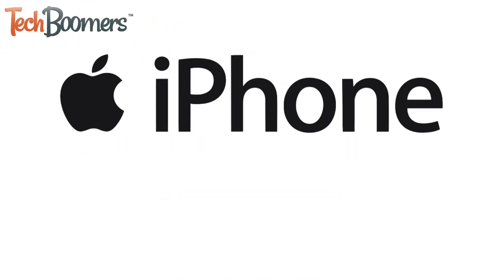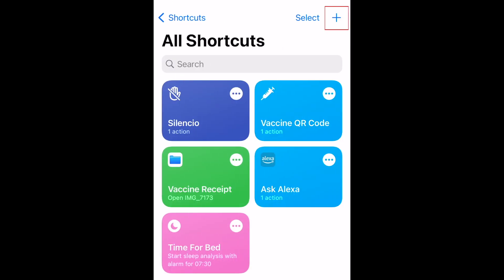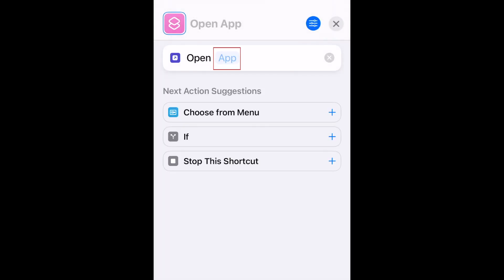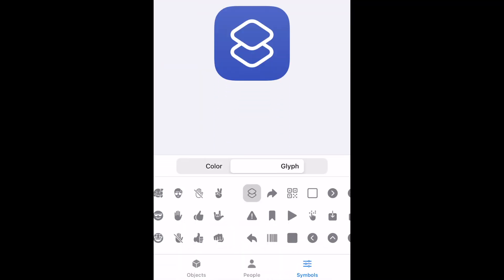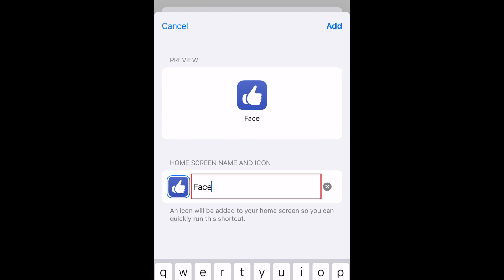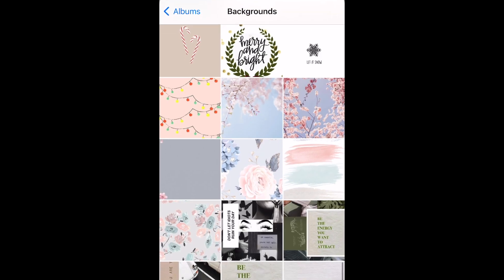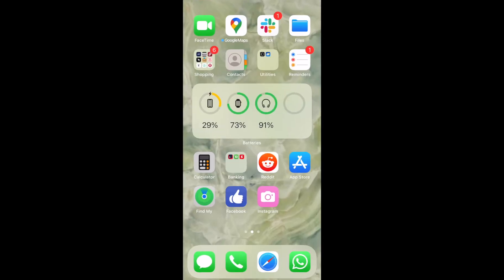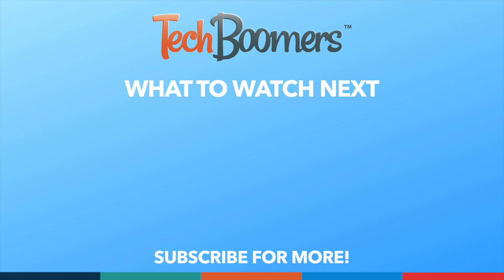How to Customize App Icons on iPhone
Want to add custom icons for apps on your iPhone? Watch this video to learn how to change app icons on iPhone!

To change an app icon on your iPhone, you can create a shortcut to the app with a custom icon. To begin, open the Shortcuts app. Now tap the plus sign to create a new shortcut. Now tap Add Action. In the search bar at the top, type Open App. Tap Open App to select it. Now tap App. Select which app you want this Shortcut to open. If you’d like to create a custom icon using the options in Shortcuts, tap the default icon in the top left corner. Then choose a colour and a glyph you’d like to use. Now Tap Done. Tap the Settings icon. Then tap Add to Home Screen. Add a name for your Shortcut. This is the name that will be displayed below the app icon. If you want to use an image from your camera roll instead of the customized icons available through the Shortcuts app, tap the icon on the left. Select Choose Photo. Tap the photo you want to use as the icon for this app. Adjust the crop of the icon by zooming in, then tap Choose at the bottom. Tap Add in the top right corner. Finally, tap Done. Repeat these steps to create shortcuts for each app you want a custom icon for. You can then rearrange your apps and move any of the original app icons from your home screen into your App Library to keep your home screen organized.

That’s all it takes to change app icons on iPhone.